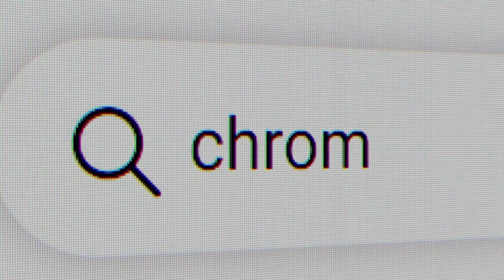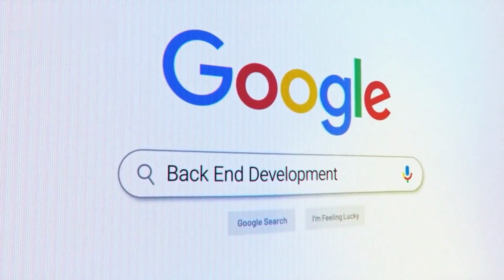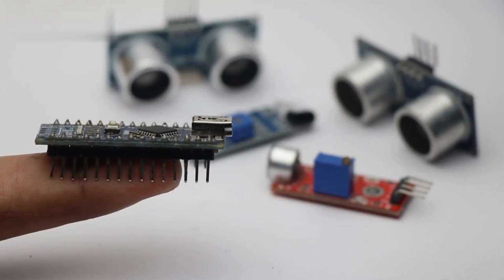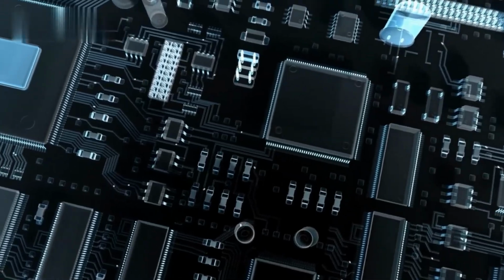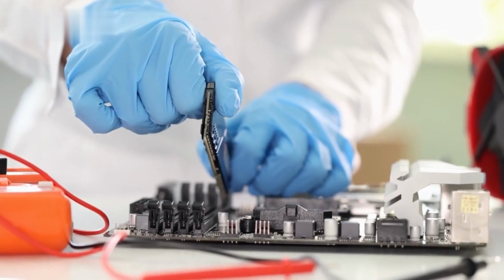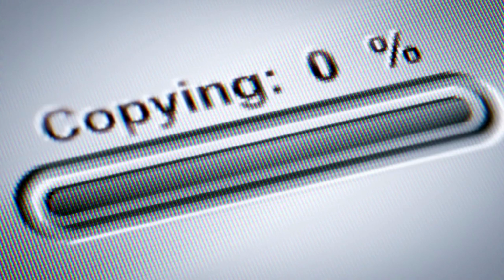Odoo 17 Development Requirements | Free Course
Hello Odoo developers! Welcome to today's free course on Odoo 17 Development Requirements. This channel is your go-to for learning Odoo development without spending a dime. Today, we’ll cover the essential requirements for developing with Odoo 17. Whether you're a seasoned developer or just starting out, this video will guide you through what you need to get started. Let’s dive in!

Requirements for Odoo 17 Development
- Operating System
- Python
- Basic Web Technologies
- Database Management
- Web Browsers
- Hardware Requirements
- Understanding ERP Systems
- Odoo Source Code
- Additional Tools

These are the basic requirements for Odoo 17 development. In the next video, we’ll cover the installation process of Ubuntu and how to dual boot it with Windows OS.